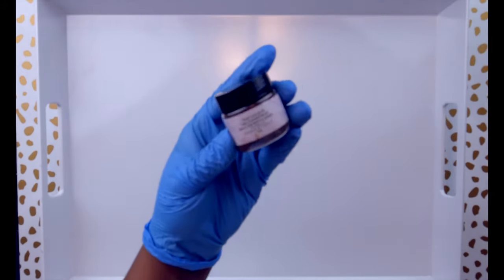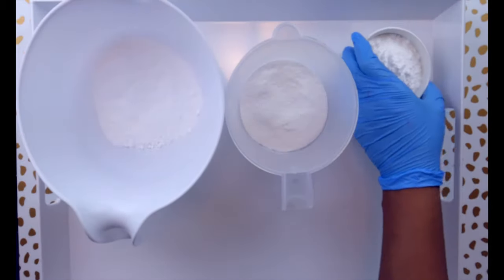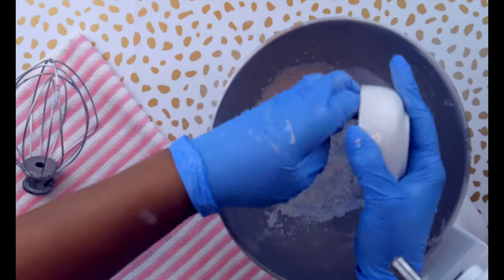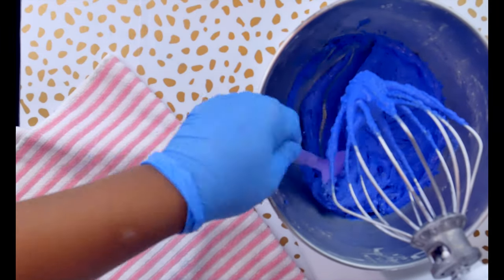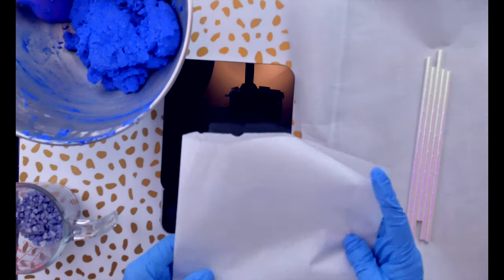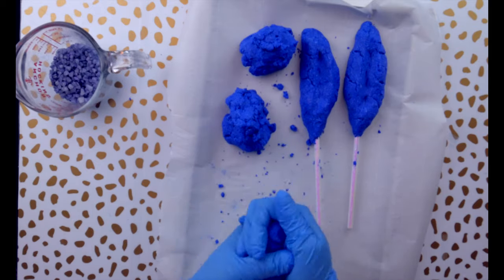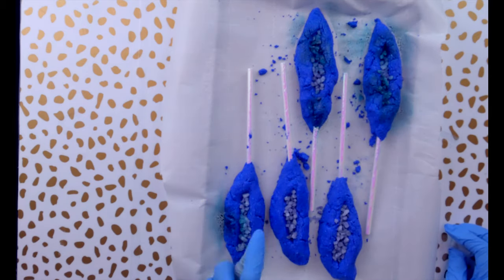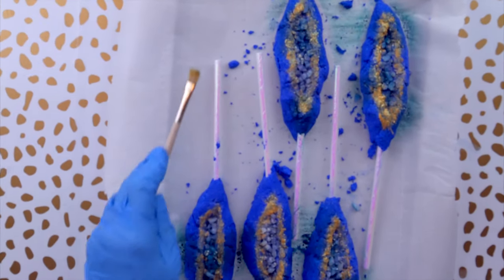The Making of Dark Crystal Solid REUSABLE Bubble Bath Bar (Recipe Included)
This was such a fun bubble bath to design and create. This bubble bar will be hard as a rock in a matter of hours. Its not made with any Slsa or SLS. This fragrance from Brambleberry smells so warm and comfy. Great for fall products. I have provided my recipe below so that you can play or create. Id love to see what you make! If you create anything….tag me so I can see!

Music Lovers:
♥ Stars & Constillations
♥ Meteor
♥ Timeless
♥ Simple Step
♥ Outside Visitor

This Recipe is on me:
♥ 4.75 oz  Sodium Bicarbonate (baking Soda)
♥ 3.50 oz  Sodium Carbonate
♥ 2.50 oz Cream of Tarter
♥ 1.28  oz Cornstarch
♥ 3.50 oz Coco Betaine (add in small amounts)
♥ 1.00 oz Glycerin
♥ 5-10 ml Fragrance
♥ 0.25 oz Poly 80

♥Did you like my Video?♥